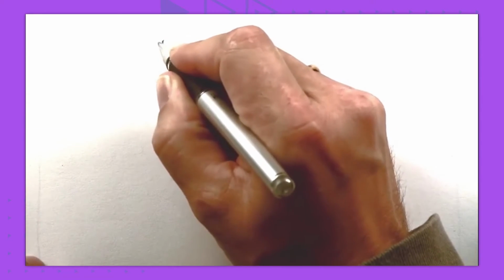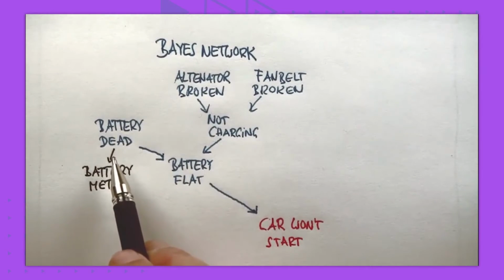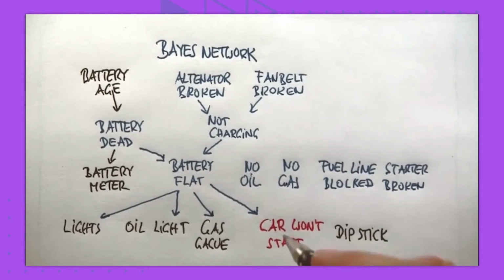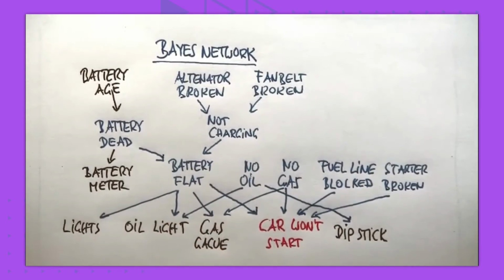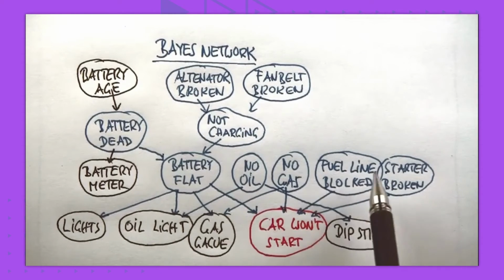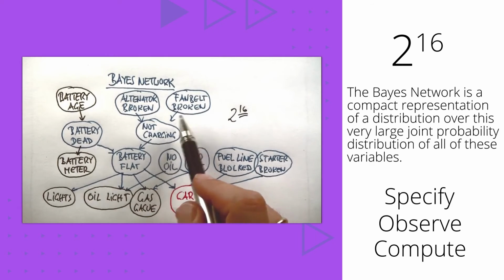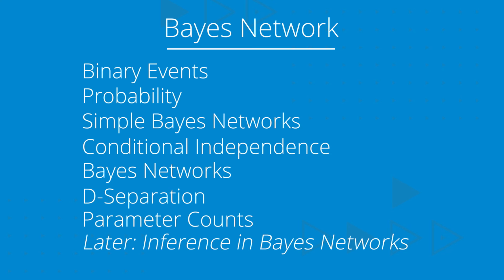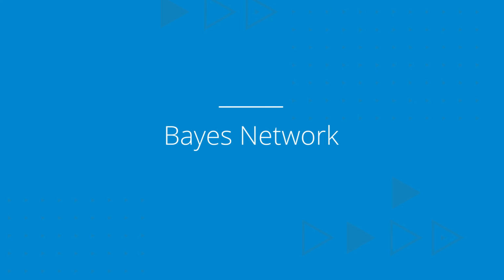01 - Intro To Probability And Bayes Nets